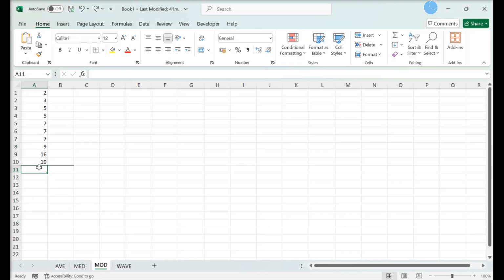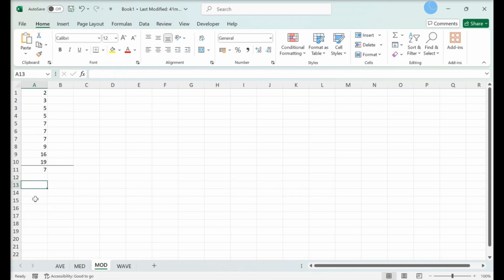How to Easily Calculate MEAN, MEDIAN, MODE, & Weighted Averages in Excel (Simple Formulas!)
Learn how to quickly calculate the average, median, or mode in Excel with this quick tutorial. Discover the functions and techniques to efficiently analyze your data set and gain insights into your statistics.